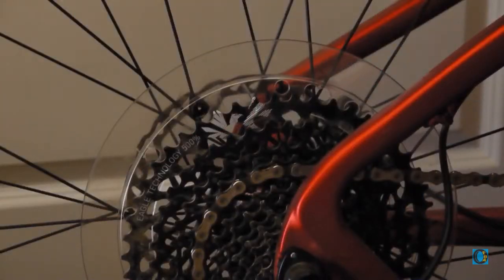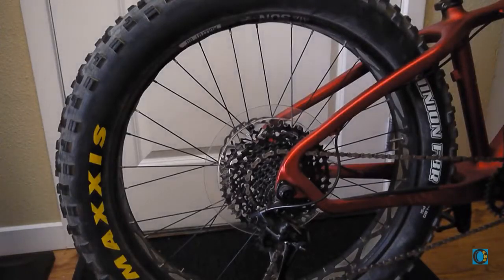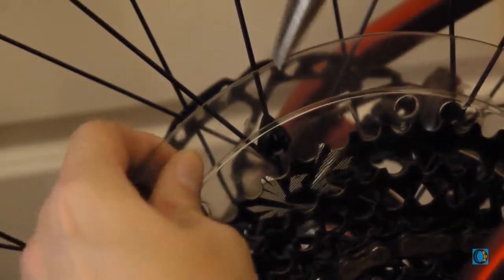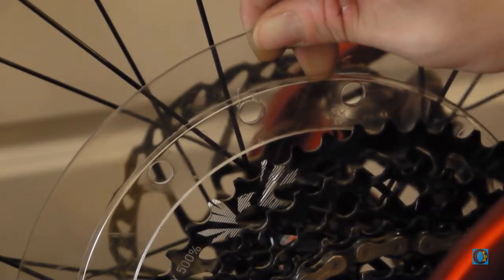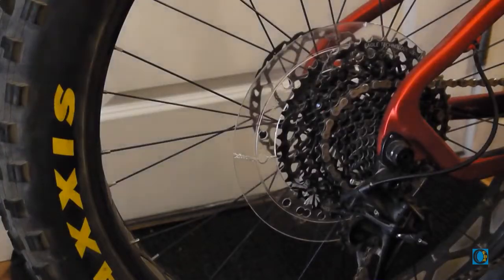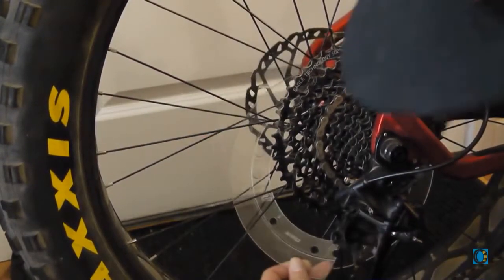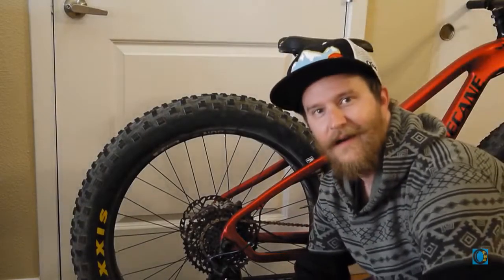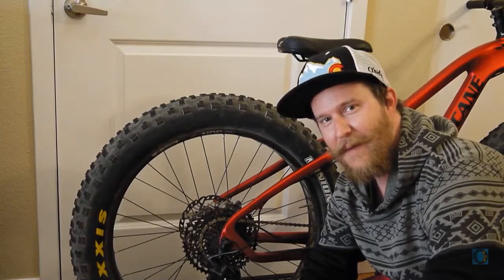Simple 5 min. Hack to Remove a Dork Disc on New Fat Bike | Fat Bike Asinine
This one was filmed long ago before I knew what I was doing or had proper camera gear. A new version of this video is available with better sound and overall quality.

Today Fat Bike Asinine sponsored pro rider Ian removes the dork disc from the new Fat Bike in a creative way that takes 5 minutes to complete. Traditionally, to remove a dork disc you have to completely remove the cassette and then slip it off. Here he shows an easy way to remove it without that lengthy process. All you need is needle nose pliers and a hacksaw.
* Make sure to not bang into your spokes with the hacksaw! Align the saw before cutting so it can move freely in between the spokes*

Fat Bike Asinine needs your Support! Members receive early access to videos as well as exclusive content! Plus, discounts and give-a-ways from the fat biking apparel and accessories store!

FAT BIKE ASININE!

The Channel for all things FAT BIKE.
Rides • Tips • Reviews • News • Fatty Events

It's Going to be FUN.

Until next time... Go Fat Biking!